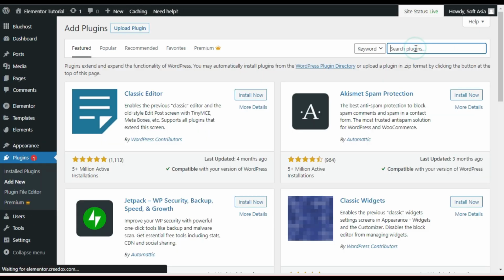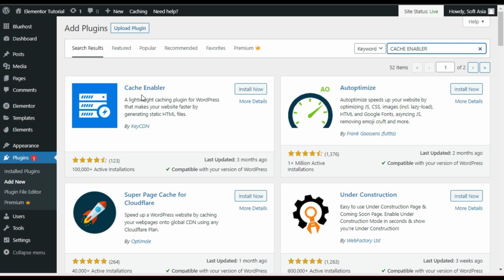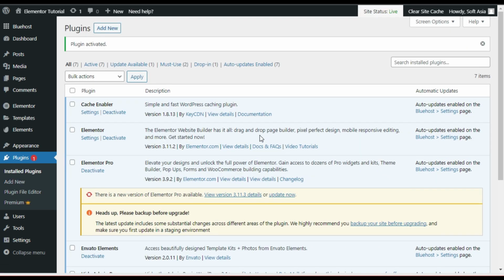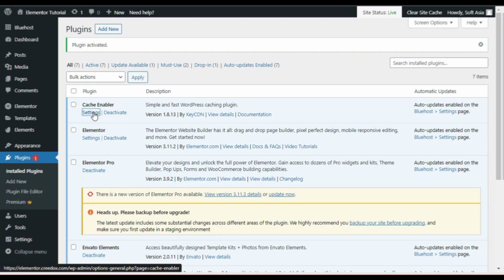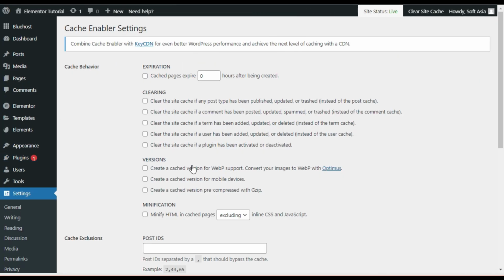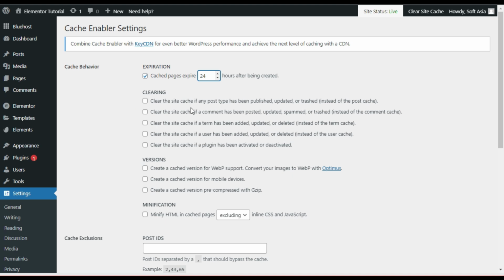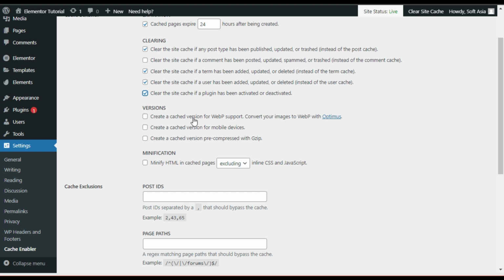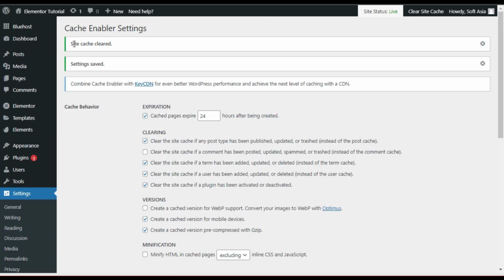How to Schedule Cache Clear in WordPress 2023 | WordPress Short Tutorial 2023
Hi,
Do you want to clear the cache of your website after a specific time?
In this tutorial, I will show you how to schedule cache clear in WordPress.
Learn how to schedule cache clear in WordPress | WordPress Website 2023

➤ Timestamps in this Video:

00:00 Intro
00:14 Overview
00:36 Install Cache Enabler Plugin
01:06 Settings of Plugin